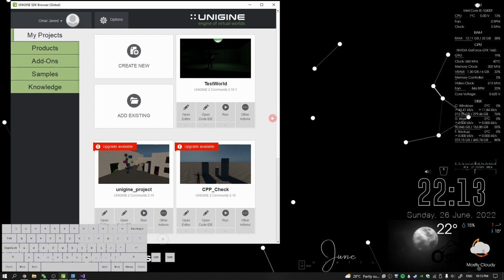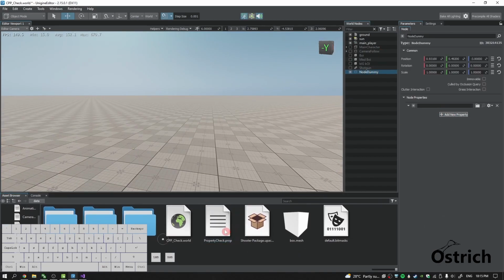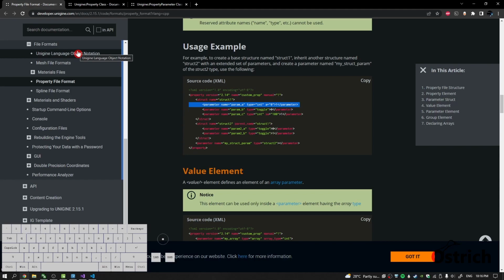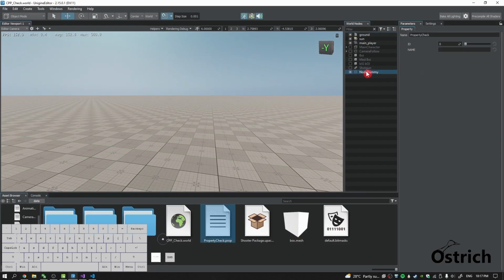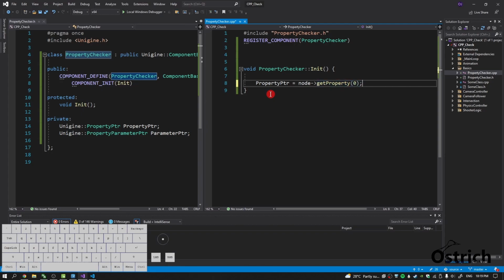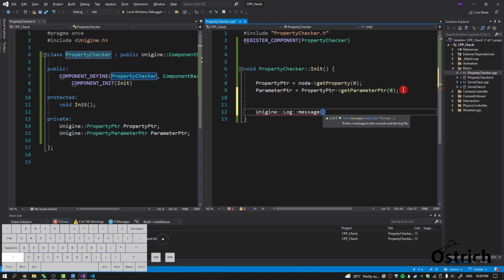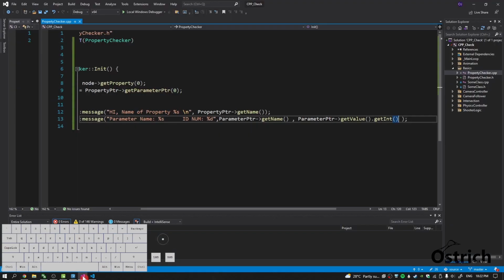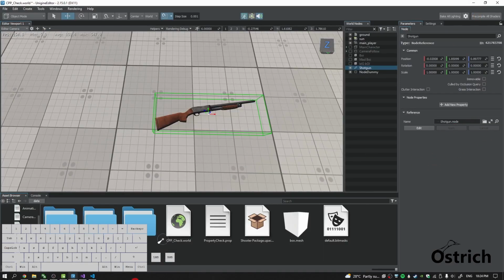UNIGINE TUTORIAL C++: Parameter Properties Usage and Access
Using Base XML Properties and Accessing/ Using them for classes